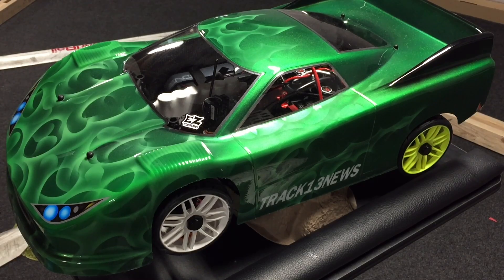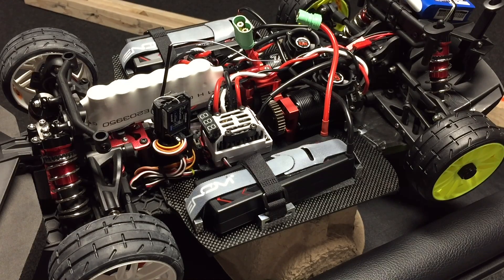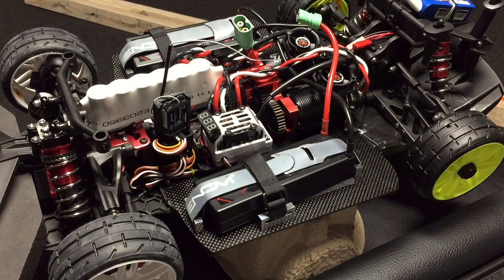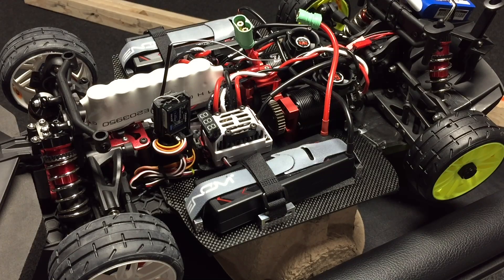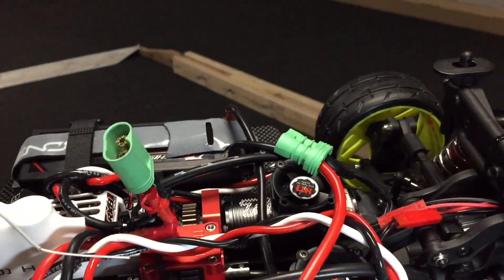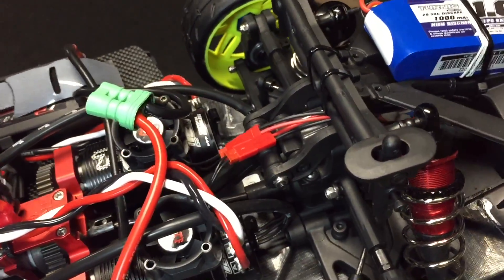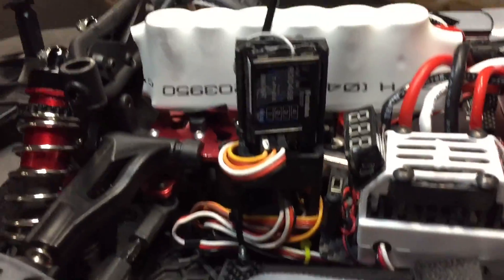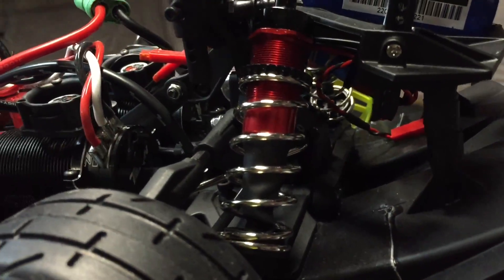Arrma Senton Dual Motor GT Conversion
Arrma Senton Twin Tekin 2250KV Motors, RX8 V2 ESC, Custom Gearing, Motor Mounts, 4S, build overview and bench test.